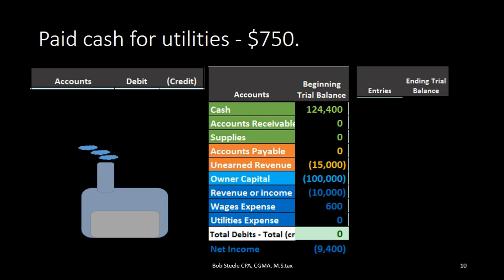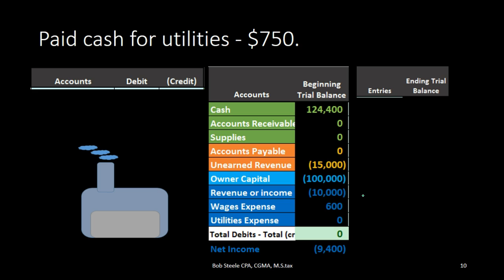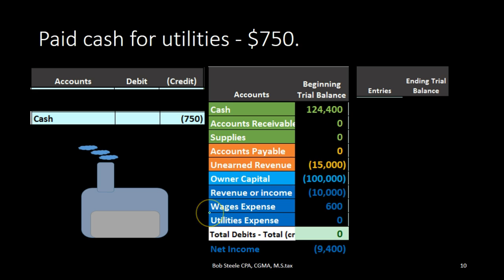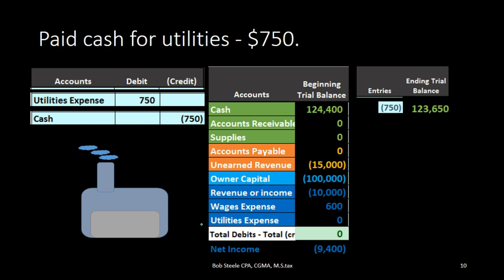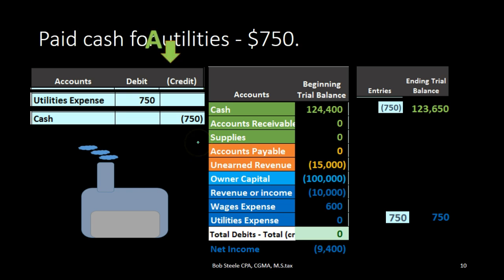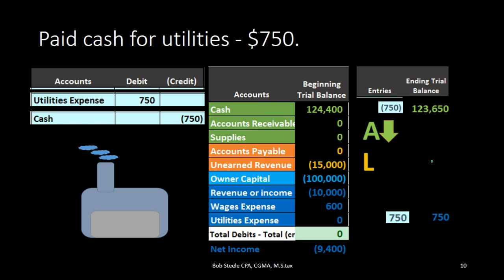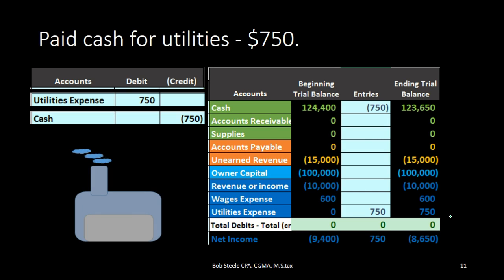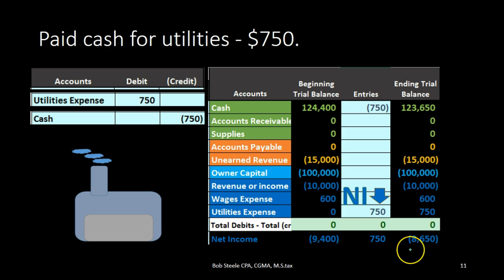200.50 Paid cash fro Utilities Journal Entry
Accounting transaction - journal entry - cash for utilities, including effect on assets, liabilities, equity, and net income